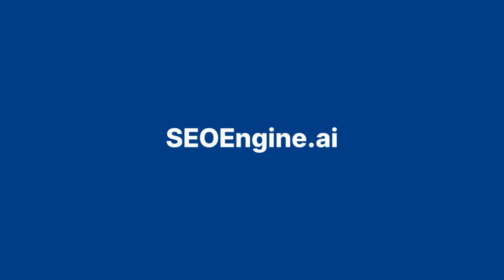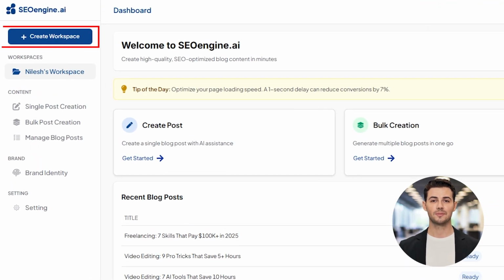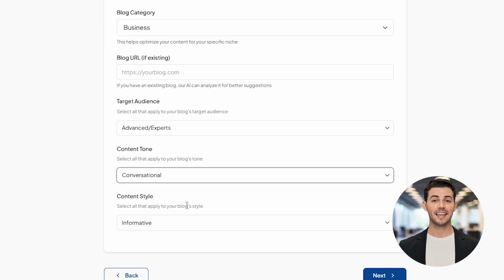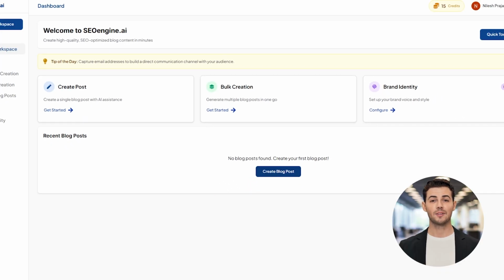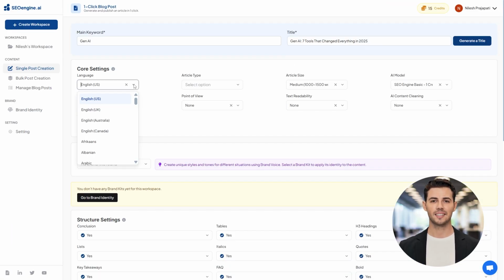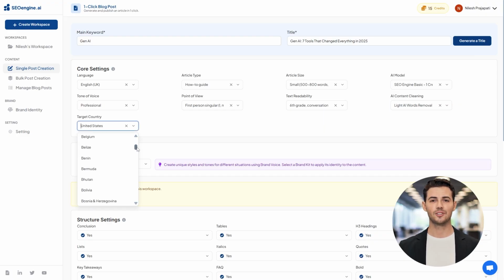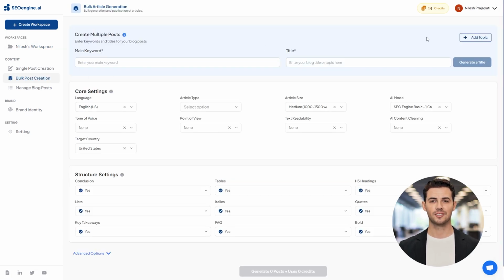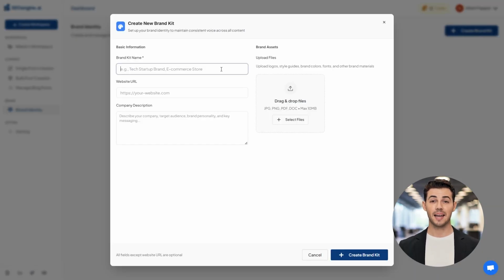AI SEO Writing Tool: SEOengine.ai Complete Breakthrough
This is a full tutorial showing you exactly how this AI SEO writing tool works.

SEOengine.ai generates SEO-optimized blog content at $5 per article with no monthly subscription, no credit limits, and no hidden fees.

I'm walking you through workspace creation, brand voice setup, single post generation, bulk article creation, and every setting you need to know.

By the end of this video you'll understand how to produce publication-ready content that ranks in Google and gets cited by ChatGPT, Perplexity, and other AI answer engines.

Here's what makes this AI SEO writing tool different from competitors. Most AI writing tools charge $50 to $200 per month and limit how much you can create. Jasper costs $49/month minimum.

Copy.ai starts at $49/month. Frase is $45/month. SEOengine.ai charges $5 per article. You pay only for what you create. No subscriptions. No monthly commitments.

What you get with each article :
→ 2,000 to 10,000 words optimized for SEO, AEO, and GEO
→ Unlimited word count per post
→ Bulk generation up to 100 articles at once
→ Brand voice training so content sounds like you
→ Multi-model AI access including GPT-4 and Claude 3.5
→ WordPress integration for one-click publishing
→ Built-in SERP analysis and competitor research

This AI SEO writing tool works for SEO agencies scaling content production, e-commerce brands building topical authority, B2B SaaS companies creating thought leadership, affiliate marketers covering multiple niches, and anyone who needs high-quality blogs without paying writers $200 to $500 per article.

The video covers everything. I show you how to sign in, create workspaces for different projects, set up your brand identity, configure all the generation settings, and produce your first blog post. Then I demonstrate bulk creation for generating multiple articles simultaneously.

You'll see the exact settings I use:
→ Language selection
→ Article type and size options
→ AI model choice between basic and deep research
→ Tone of voice customization
→ Point of view preferences
→ Readability settings
→ AI content cleaning levels
→ Brand voice integration
→ Structure settings for what to include or exclude
→ SEO keyword insertion
→ External link addition

The brand voice feature is powerful.

You train it on your existing content and it mimics your writing style with 90% accuracy.

This solves the biggest problem with any AI SEO writing tool which is everything sounds generic.

With SEOengine.ai your content maintains brand consistency across hundreds of articles.

I also cover the analytics dashboard where you track total posts created, published posts, drafts, and total word count.

You can view all your blogs in detail and manage everything from one place.

CHAPTERS
00:00 Introduction to SEO Engine AI
00:17 Sign In and Account Setup
00:28 Main Dashboard Walkthrough
00:31 Creating Workspaces for Multiple Projects
00:42 Workspace Configuration Name Description Category
00:56 Setting Target Audience and Content Style
01:02 Adding Team Members and Assigning Roles
01:10 Permission Settings for Collaborative Workflows
01:22 Understanding Your Credits Dashboard
01:28 Quick Tour of Core Features
01:33 Four Main Features Overview
01:43 Creating Your First Blog Post
01:46 Keyword Input and SEO Title Generation
01:55 Core Settings Language Article Type Size
02:00 AI Model Selection Basic vs Deep Research
02:03 Tone of Voice Customization
02:06 Point of View Options
02:10 Text Readability Settings
02:13 AI Content Cleaning Levels
02:22 Brand Voice Feature Explained
02:27 Structure Settings for Blog Components
02:29 Adding SEO Keywords and External Links
02:35 Publishing to Website Coming Soon
02:40 Generating Your Blog Post
02:43 Bulk Post Creation Walkthrough
02:50 Add Topic Feature for Multiple Articles
02:58 Analytics Posts Word Count Drafts
03:06 Viewing All Created Blogs
03:11 Brand Identity Section Deep Dive
03:13 Creating Your Brand Kit
03:15 Adding Brand Assets and Company Info
03:23 Final Thoughts and Next Steps
03:36 Starting a New Video Series
03:40 Free Trial Information
03:43 Call to Action

Drop your questions in the comments. I read everything and usually respond within 24 hours.

Right now SEOengine.ai is completely free to try.

Just go to the landing page and click start for free. No credit card required.